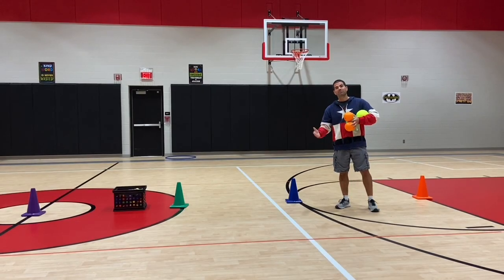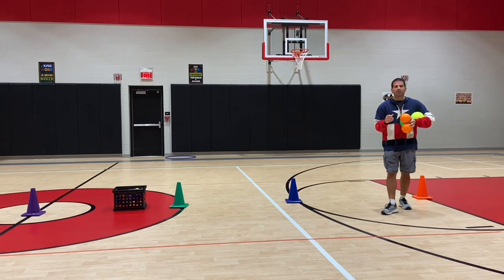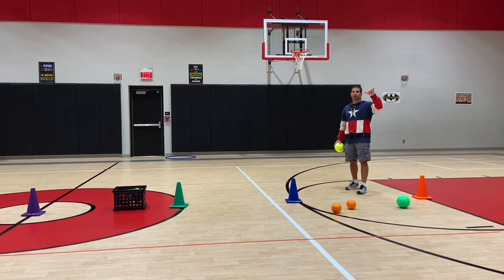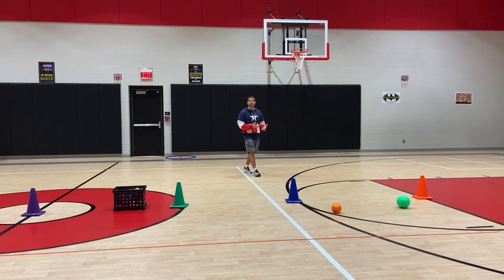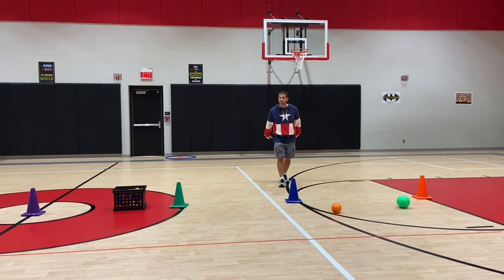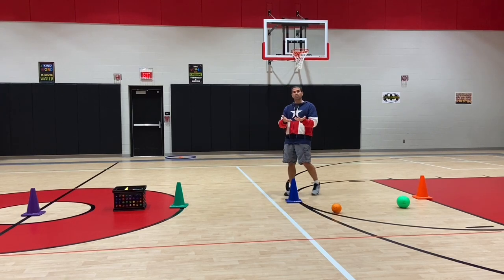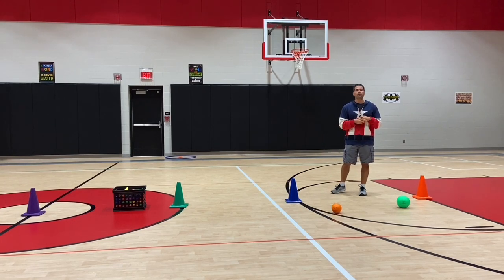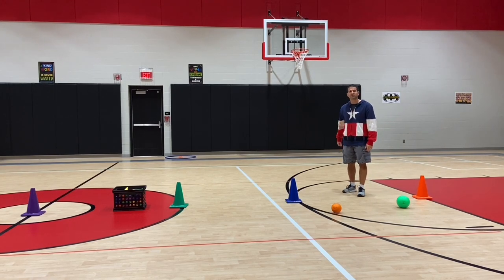Backboard | Highly Recommended Throwing PE Game 🤩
Super 70 Foam Coated
5" Foam Coated Balls
GoSports Foam Coated Balls
Nylon Bean Bags
Milk Crate